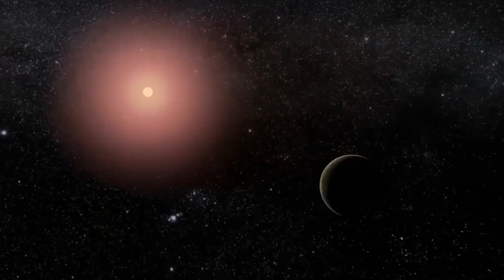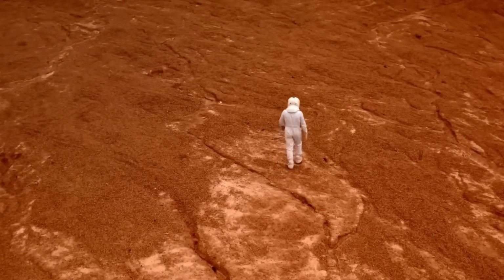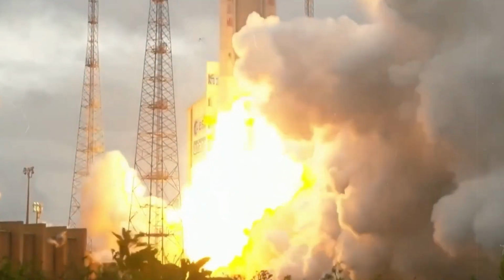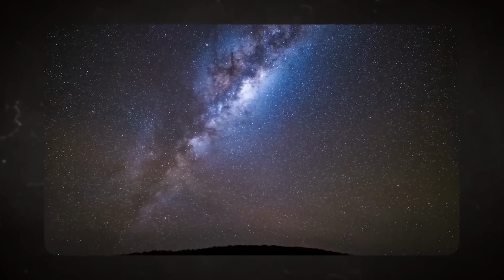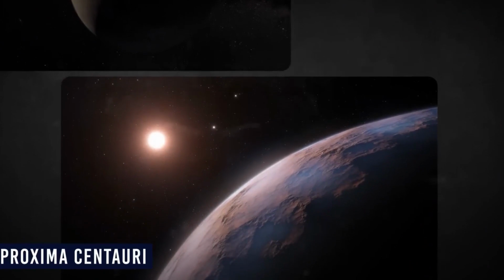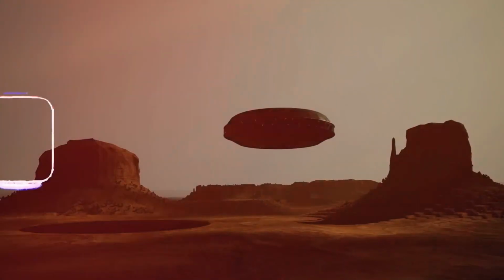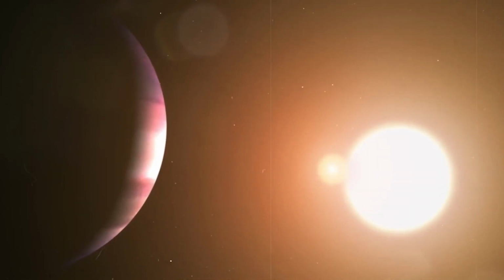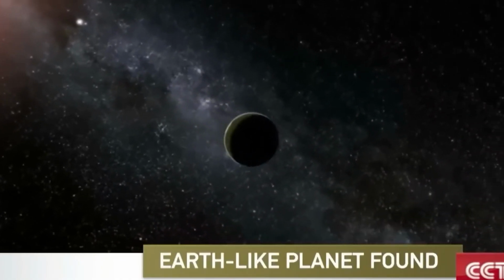The Clearest Image Of Proxima B Released By The James Webb Telescope Is Here